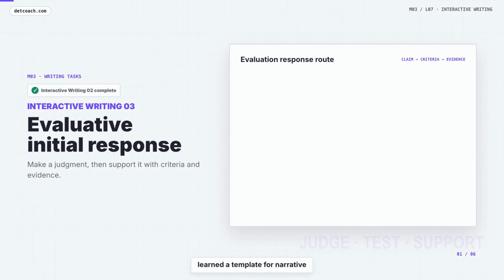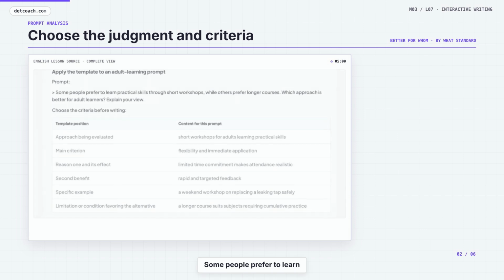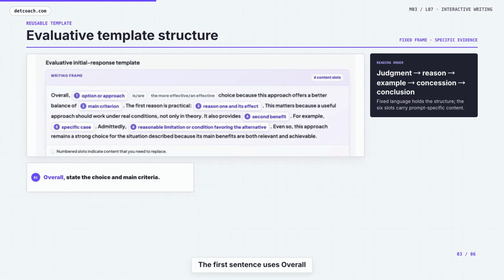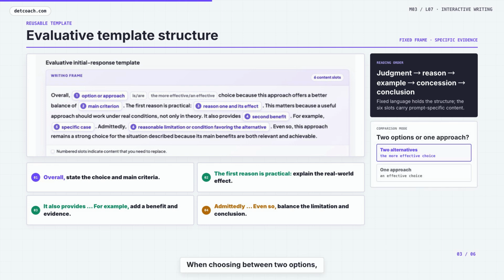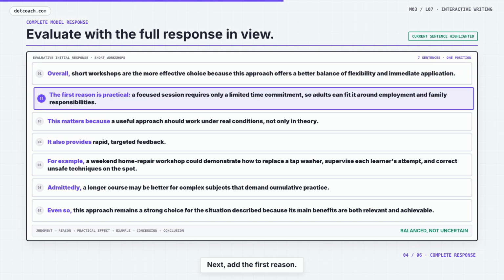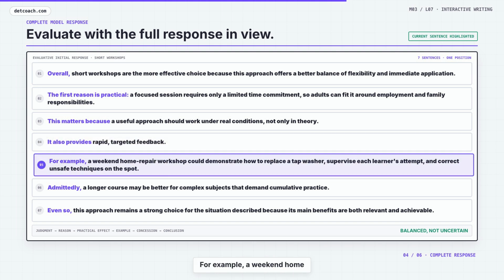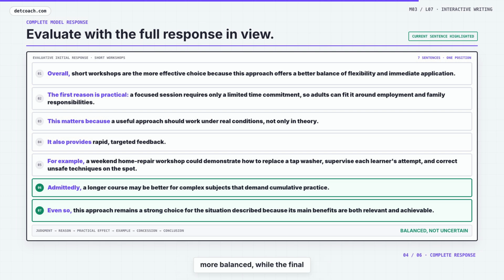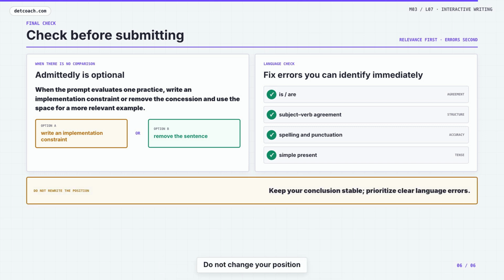DET Interactive Writing: Evaluative Response Template | M03-L07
Learn DET Interactive Writing: Evaluative Response Template with a clear, step-by-step method for the Duolingo English Test. This lesson explains the task, common mistakes to avoid, and practical strategies you can apply in timed DET practice.